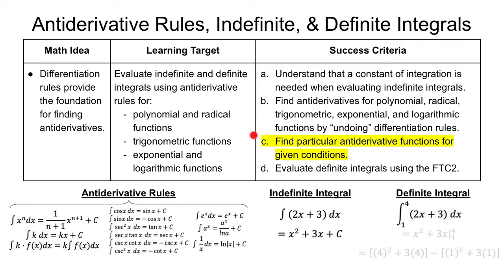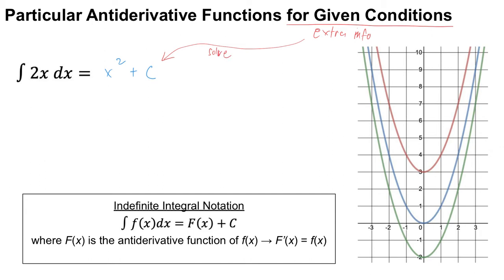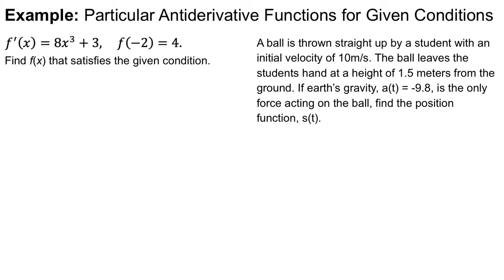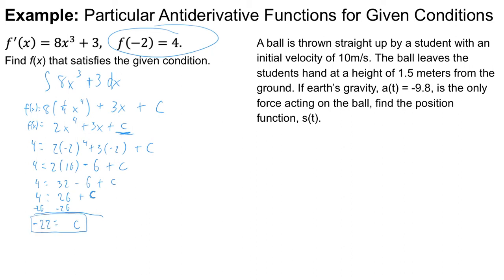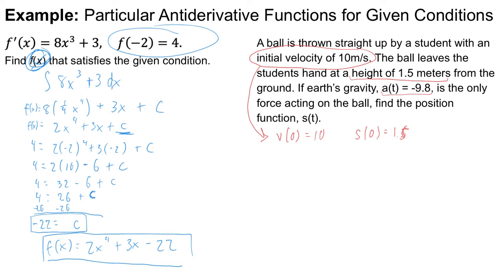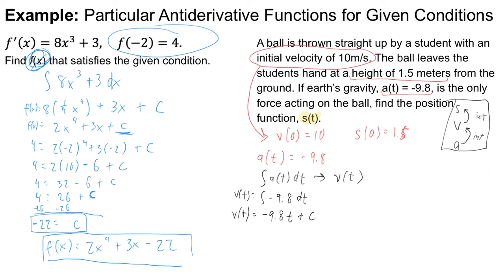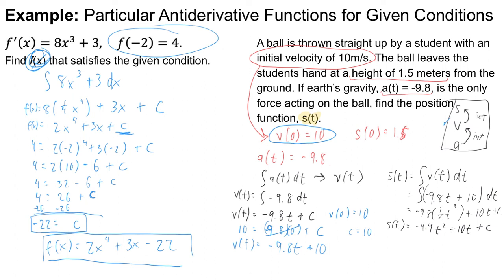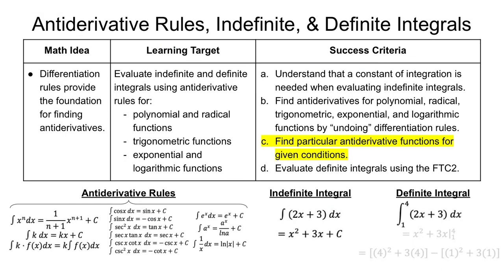6.8 Finding Antiderivatives and Indefinite Integrals (Part 7) - Particular Antiderivative Functions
Video Focus:
Find particular antiderivative functions for given conditions. (SC.c)

Learning Target:
Evaluate indefinite and definite integrals using antiderivative rules for...
- polynomial and radical functions
- trigonometric functions

Success Criteria:
a. Understand that a constant of integration is needed when evaluating indefinite integrals.
b. Find antiderivatives for polynomial, radical, trigonometric, exponential, and logarithmic functions by “undoing” differentiation rules.
c. Find particular antiderivative functions for given conditions.
d. Evaluate definite integrals using the FTC2.